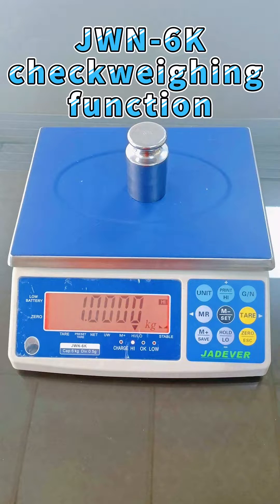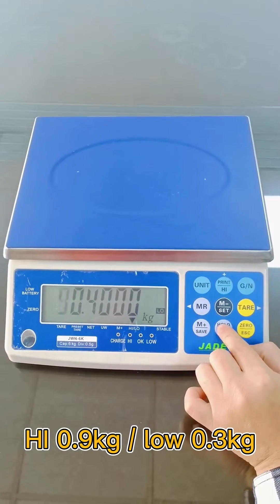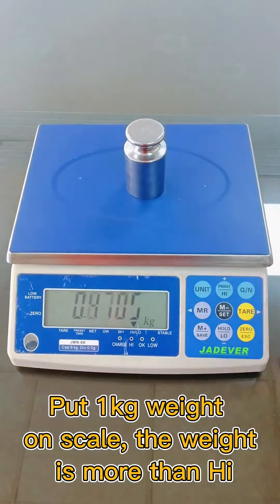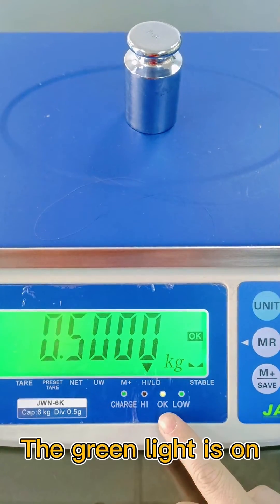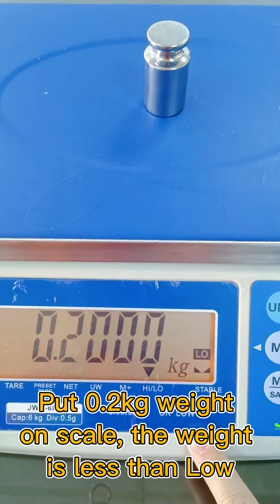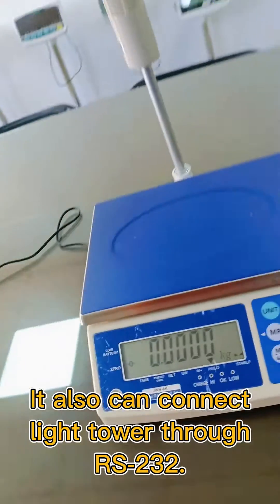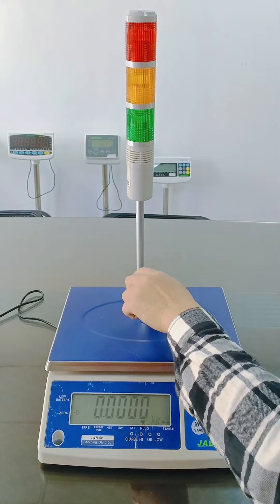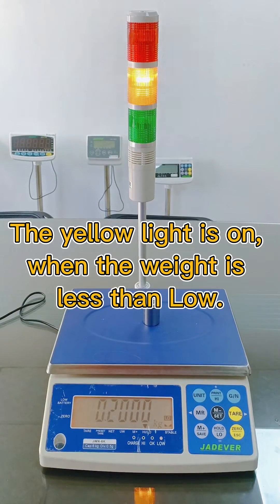JADEVER JWN Checkweighing function for Weighing Scales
Set parameters, Turn on checkweighing function

1.The red light is on when the weight is more than Hi.
2.The green light is on when the weight is between Hi and Low.
3.The yellow light is on when the weight is less than Low.

It also can connect light tower through RS-232 and RELAY.